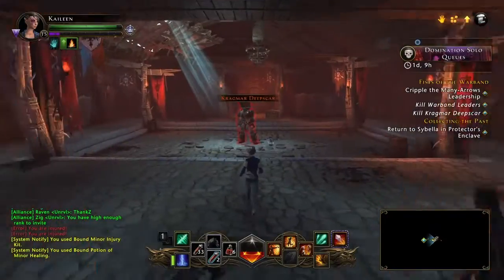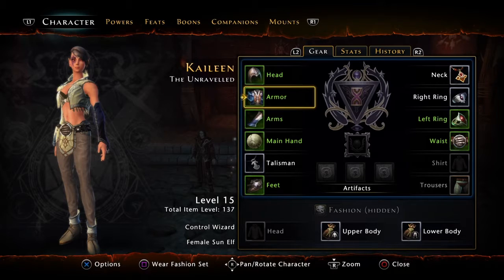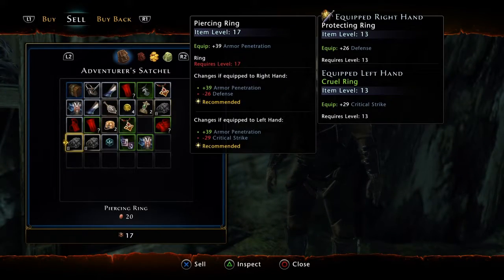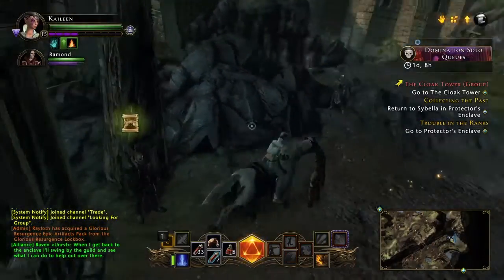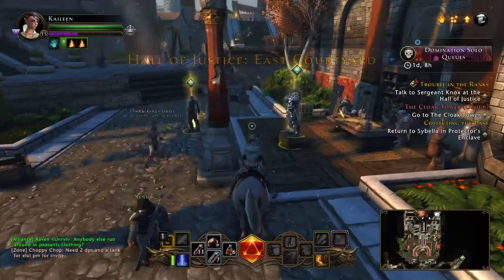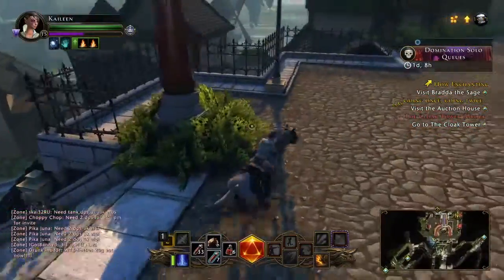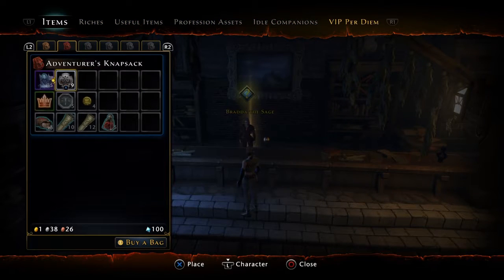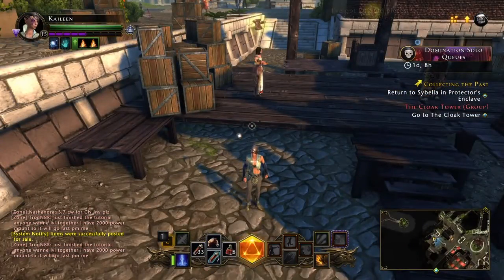At the End of Trade/Neverwinter Let's Play 7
The Trade district if over and done with so now i can move to the next chapter.